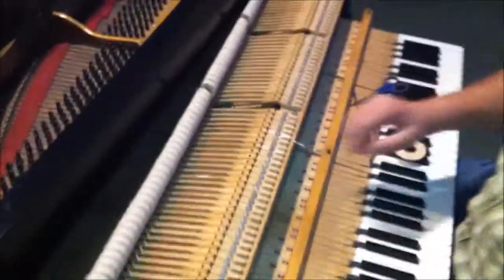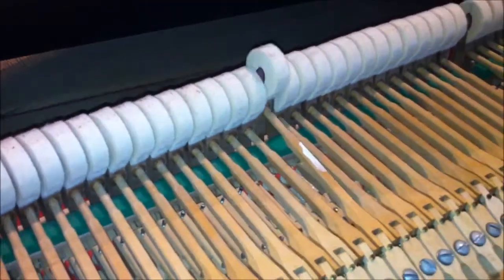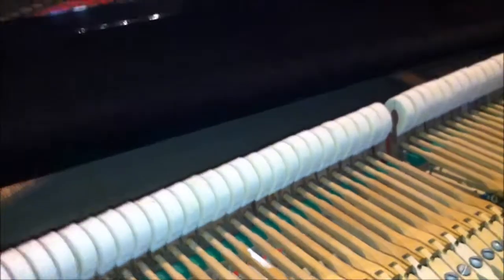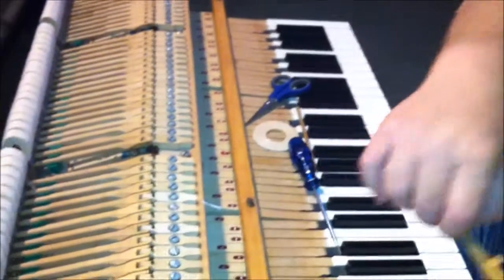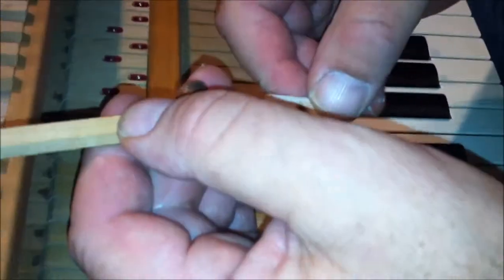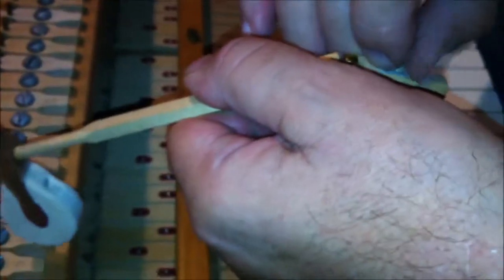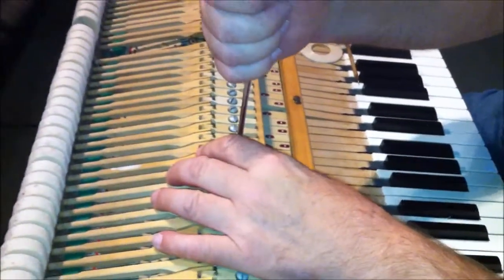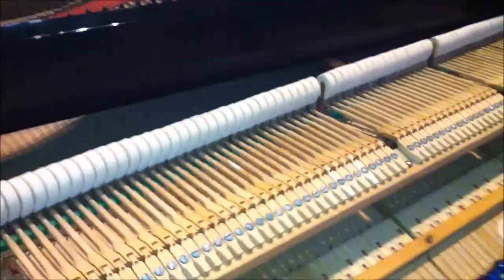Traveling Hammers - Bll The Piano Tuner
Bill just loves it when he is able to show his audience hands on the elbow grease that goes into the work that he does. In his video this week, Bill visits Grace Presbyterian Church again to gets his fingers busy with fixing "traveling hammers" on a Baldwin Grand Piano and the intricacy that each hammer requires to aligning them so that the spaces in between each key are at the perfect distance from the notes that are next to them. Now, let's travel with Bill as he shows us in detail this art he's been mastering for over forty years. And as always, he'll be tuning pianos until next time, perfecting each note, one key at a time.

Musically,